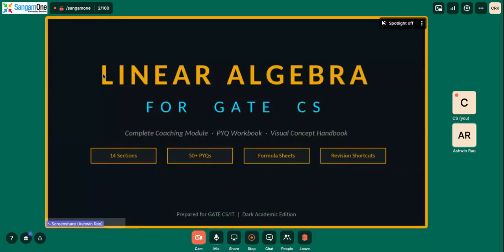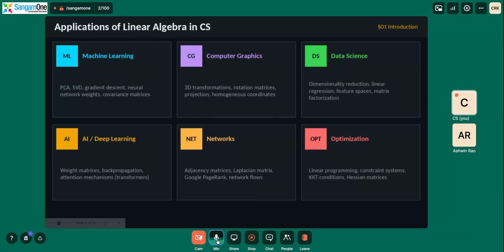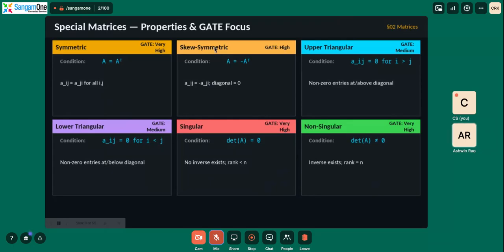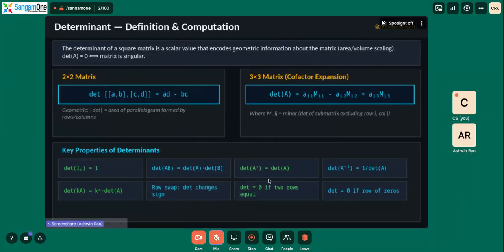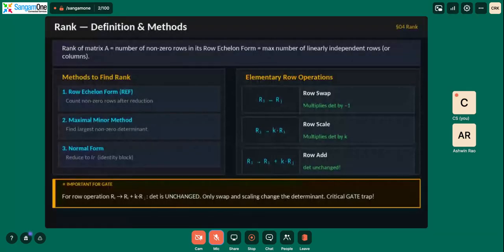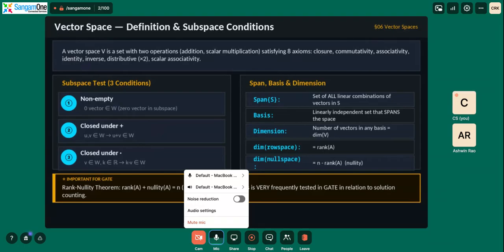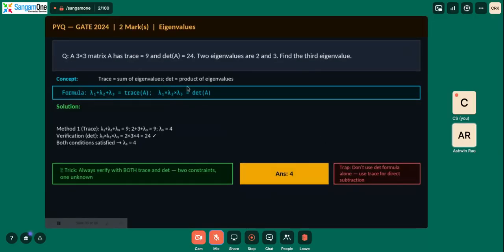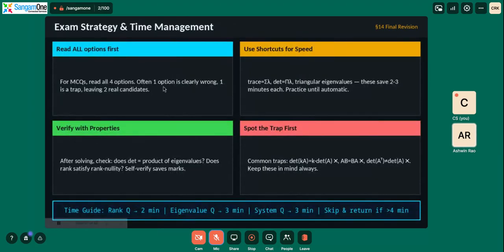GATE 2027 LinearAlgebra 2026 0524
GATE 2027 LinearAlgebra 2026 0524 - by Ashwin G Rao